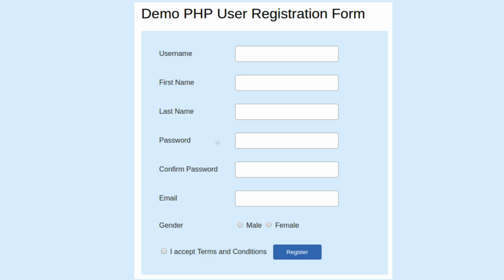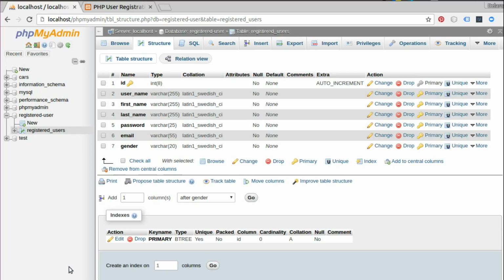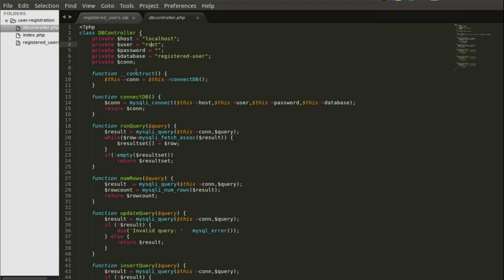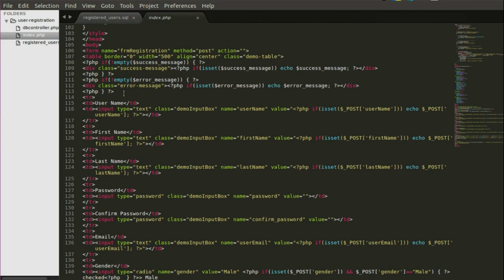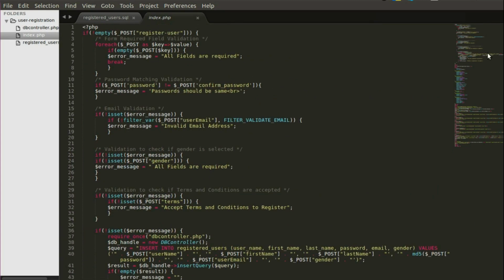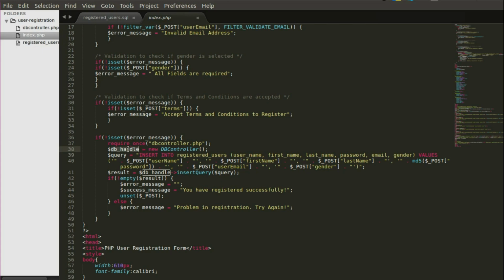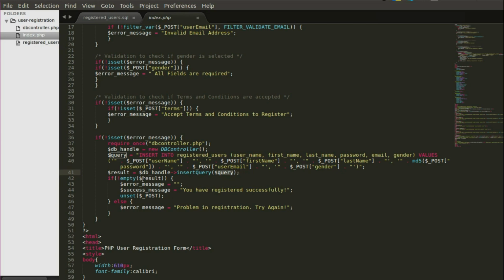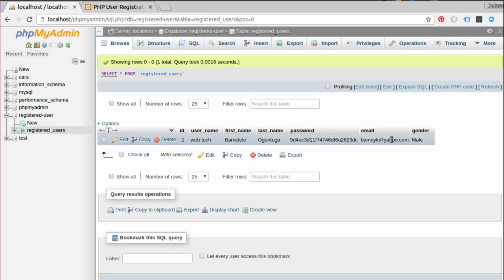PHP and MySQL User Registration System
This tutorial will help you to learn how to add user registration for your website. In user registration, we collect their information and store it in a database. Later, we use this data for various purpose like, to authenticate our user while login, to send NewsLetter, and more.